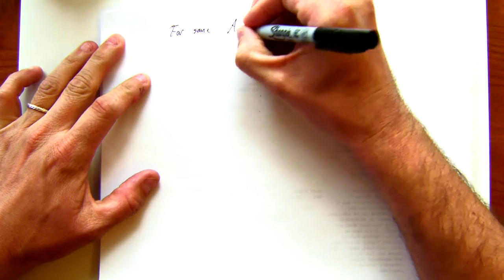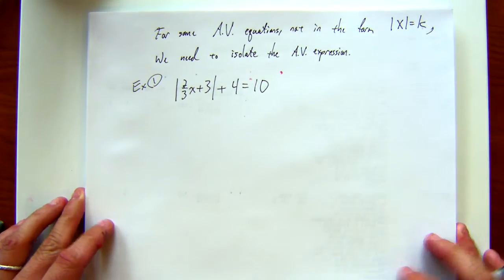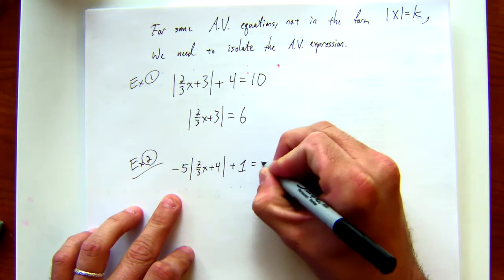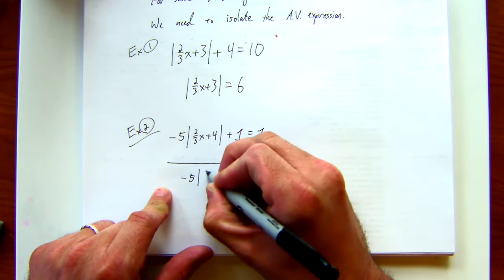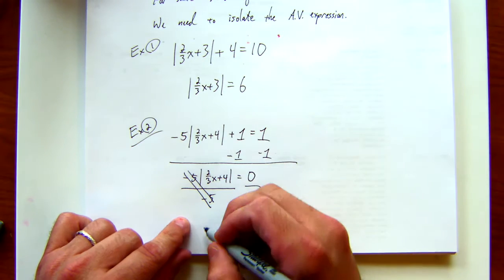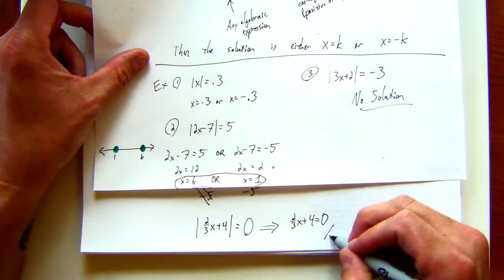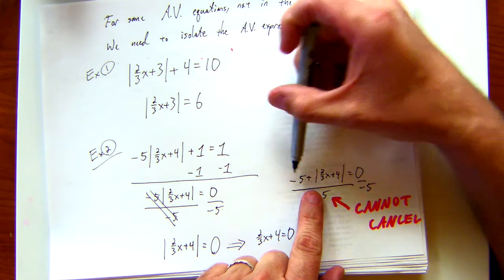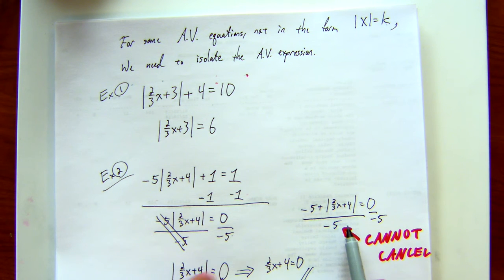3.18 Intermediate Algebra (Section 4.3) (More about equations with absolute value expressions)